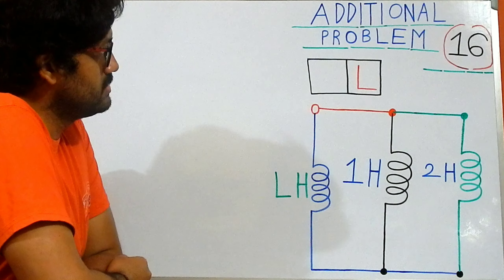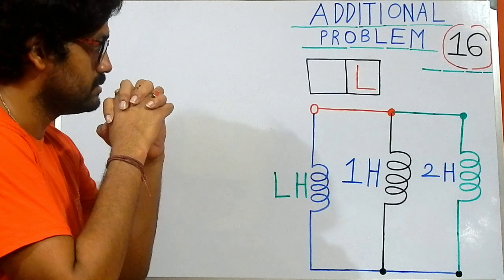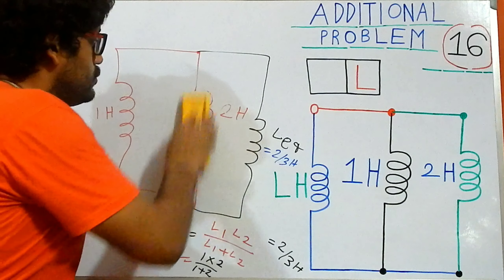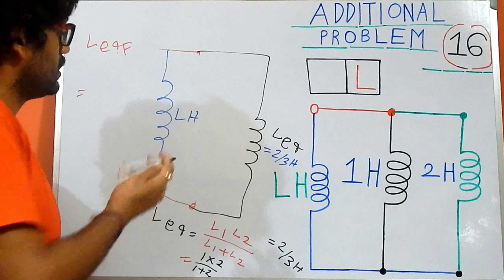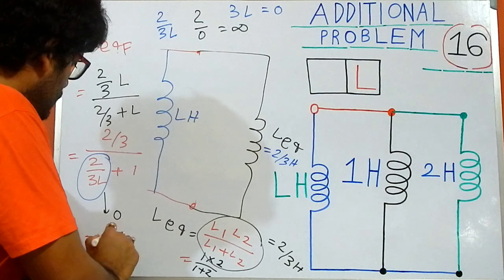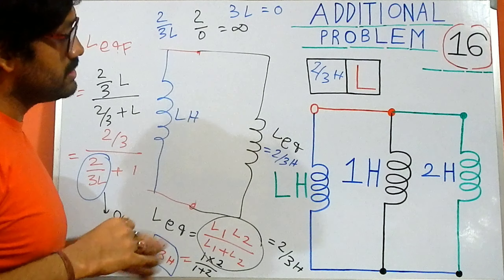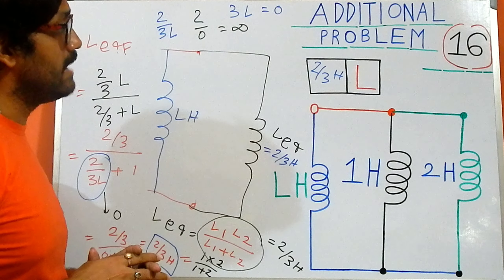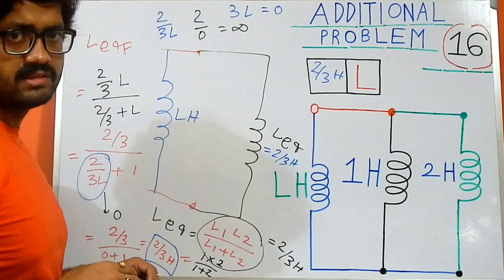How to find out the unknown inductance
How to find out the unknown Inductance is appropriately discussed in this video. The following topics are enlisted below:
1. How to solve any given problems
2. How to find out the Star connection equations
3. How to find out the Delta connection equations
4. How to Convert Delta to Star Connection
5. How to Convert Star to Delta Connection
6. How to remember the formulation of Star Connection
7. How to remember the formulation of Delta Connection